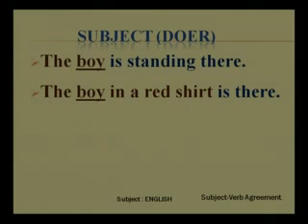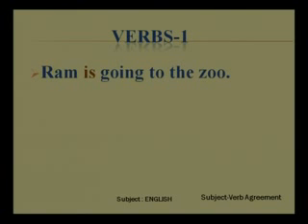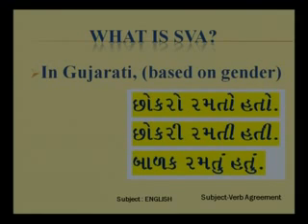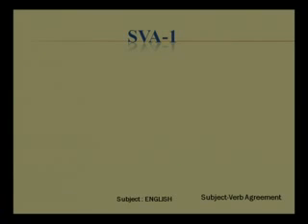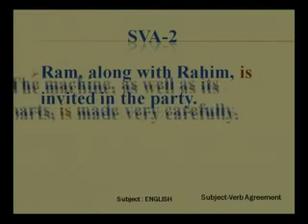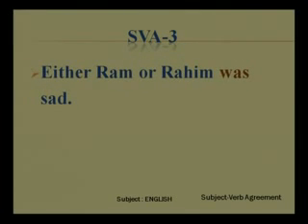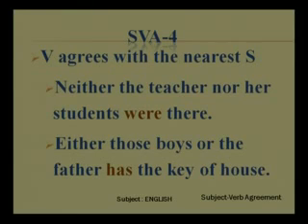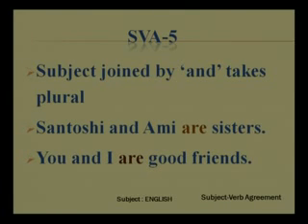Vaseem Qureshi Subject Verb Agreement 1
Vaseem Qureshi-Vishwakarma Government Engineering College,Chandkheda-Communication Skills-Subject- Verb Agreement